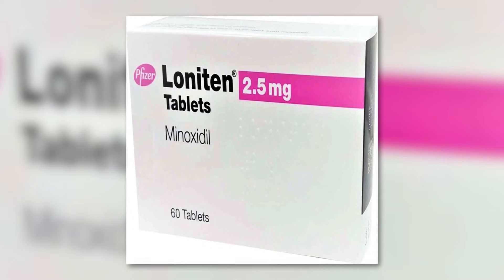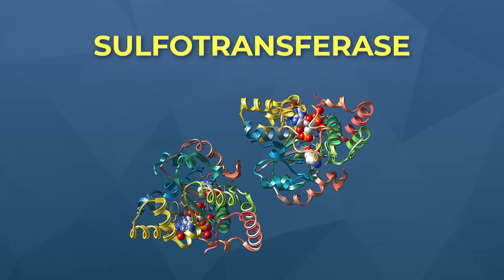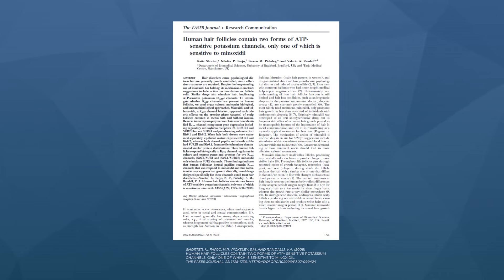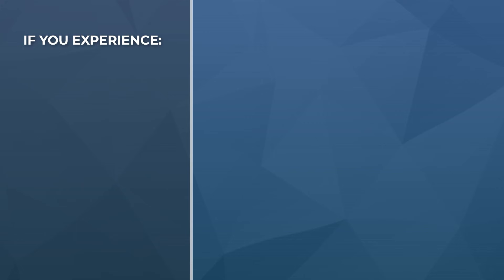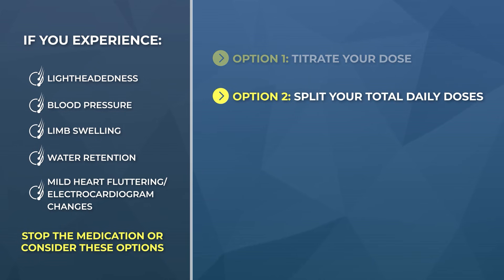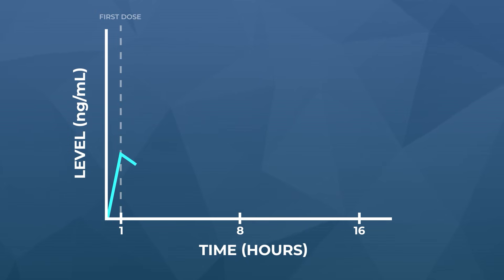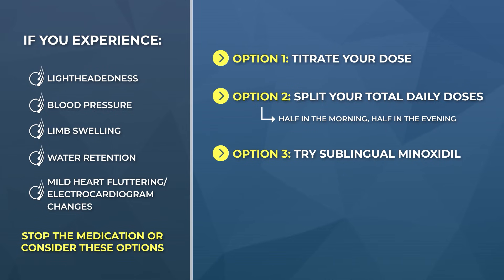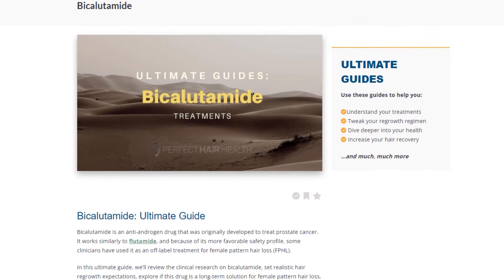Oral Minoxidil: How to Eliminate Side Effects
In this video, we’ll reveal troubleshooting strategies you can employ to help minimize (or eliminate) side effects from oral minoxidil. We’ll cover the following side effects:

-Fatigue
-Lightheadedness
-Reduced blood pressure
-Ankle edema / limb swelling
-Water retention
-Hypertrichosis (in women)

We’ll also cover the following mitigation strategies:

-Lowering the dose
-Splitting up daily doses into morning / evening sessions
-Switching to sublingual minoxidil
-Switching to topical minoxidil + 0.005%-0.02% retinoic acid + microneedling (once every 7-14 days)

TIMESTAMPS:

0:00 Minoxidil: History In Treating Hair Loss
0:42 Topical Minoxidil: Problems (Low Effectiveness)
2:42 Topical Minoxidil: How To Increase Efficacy (Retinoic Acid + Microneedling)
3:16 Oral Minoxidil: Advantages, Efficacy, & Safety
4:58 Why Doesn't Everyone Use Oral Minoxidil?
6:34 Fixing Fatigue, Lightheadedness, Low Blood Pressure, Limb Swelling, And/Or Water Retention
6:50 Option 1: Lower The Dose
8:15 Option 2: Split Up Daily Dose Timings
9:14 Option 3: Try Sublingual Minoxidil
12:12 Option 4: Switch To Topical Minoxidil
13:00 Fixing Hypertrichosis In Women
13:20 Add In Oral Spironolactone Or Oral Bicalutamide

About Rob English:
-Medical editor specializing in hair loss disorders